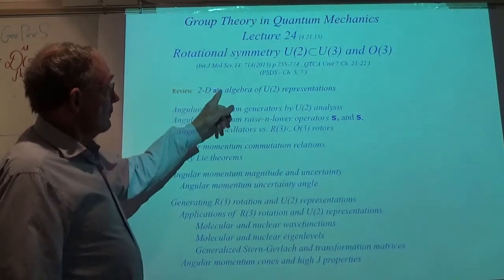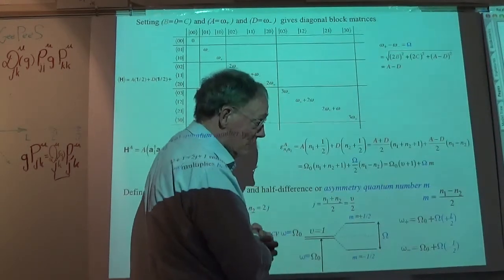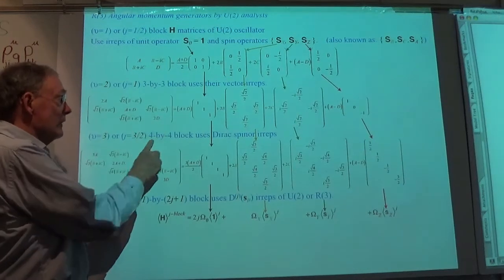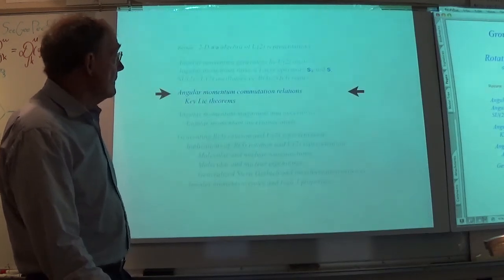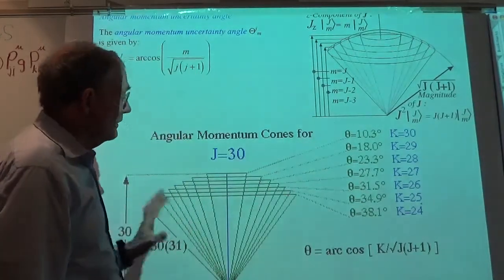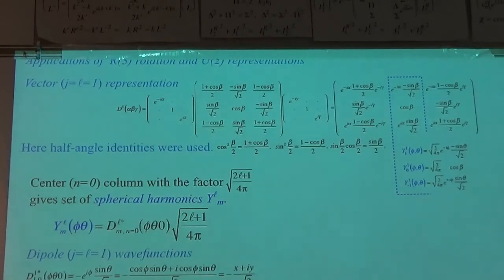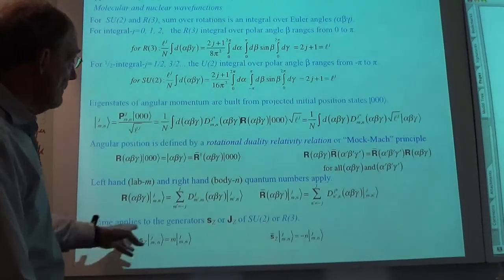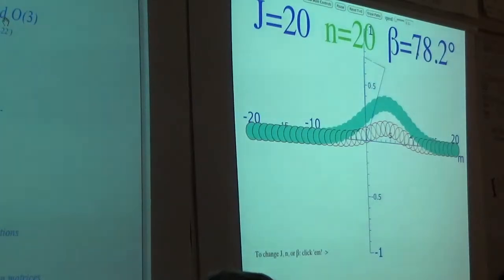Applications of Group Theory to Physics - Lecture 24